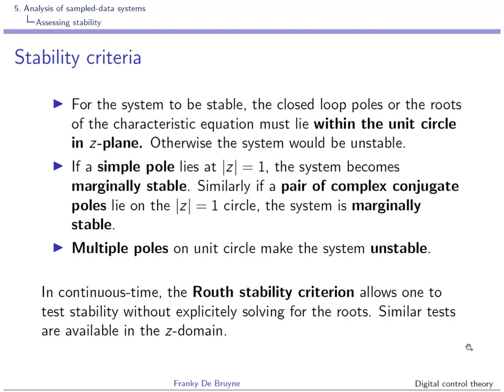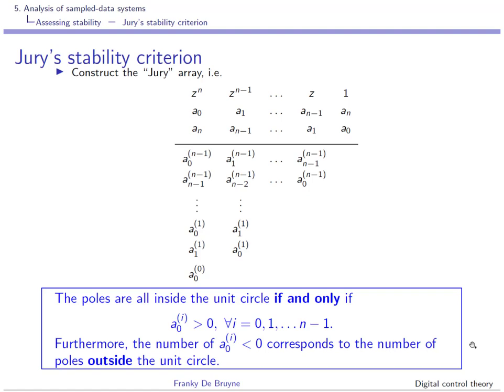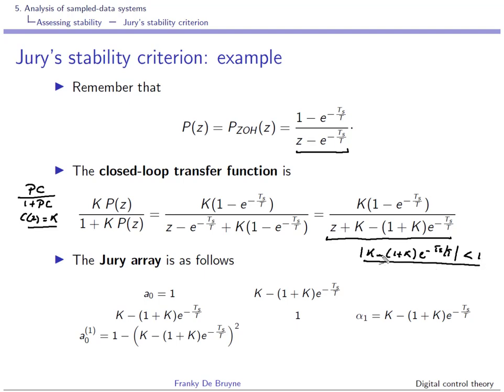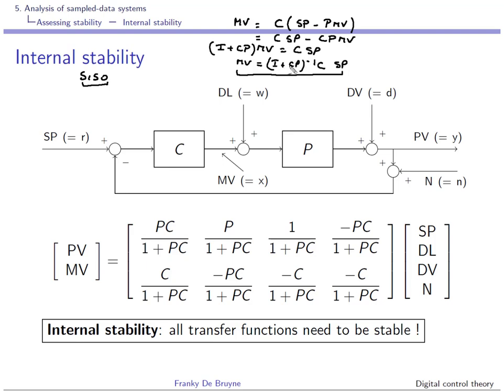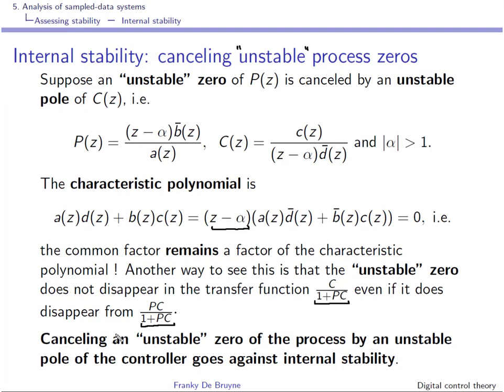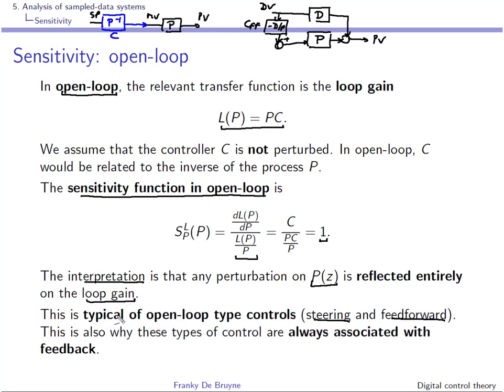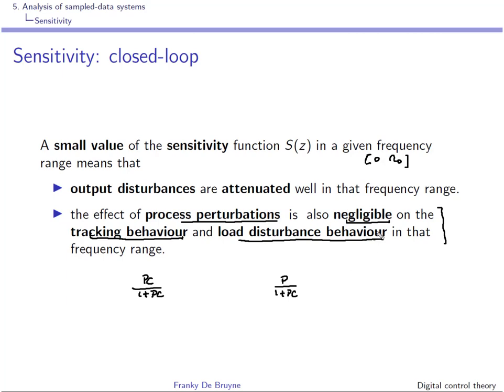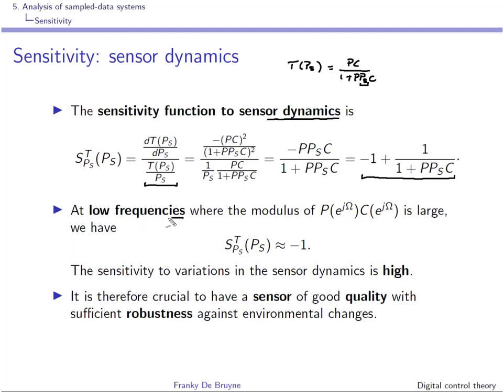Digital control theory: video 9 Analysis of sampled-data systems (part 2)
Analysis of sampled-data systems

Assessing stability:
     Stability criteria: 00:00
     Jury's stability criterion: 03:30
     Jury's stability criterion: example 1: 08:31
     Jury's stability criterion: example 2: 12:34
     Internal stability: 17:50
     Internal stability: canceling unstable process poles: 24:29
     Internal stability: canceling ``unstable'' process zeros: 28:20
Sensitivity: 31:53
     Definition: 32:41
     Open-loop: 34:23
     Closed-loop: 37:57
     Specification: 45:46
     Waterbed effect: 47:39
     Sensor dynamics: 51:05